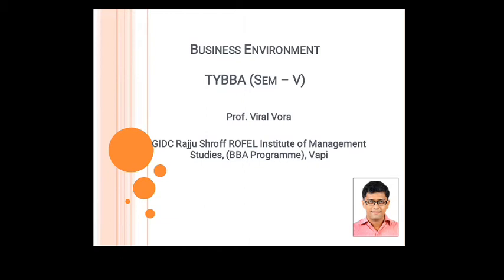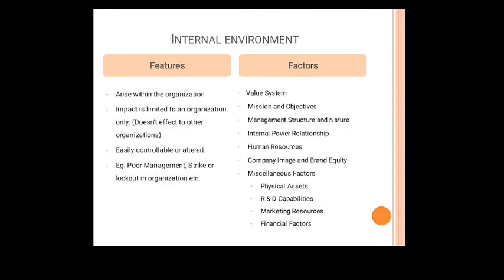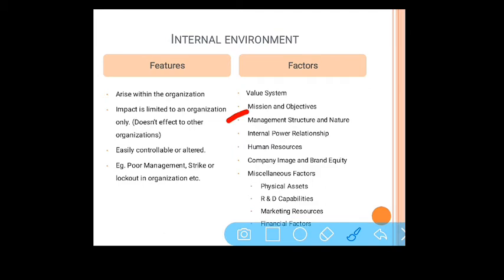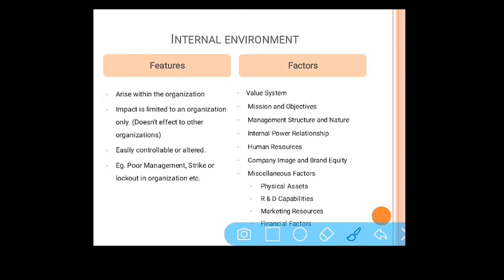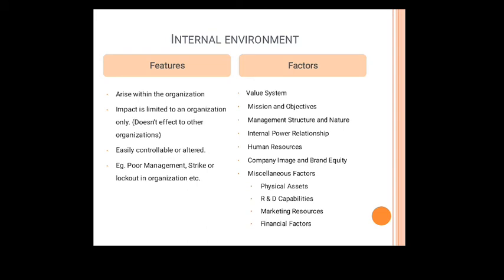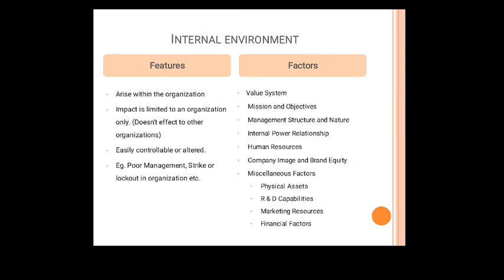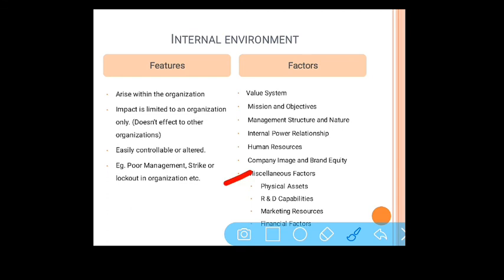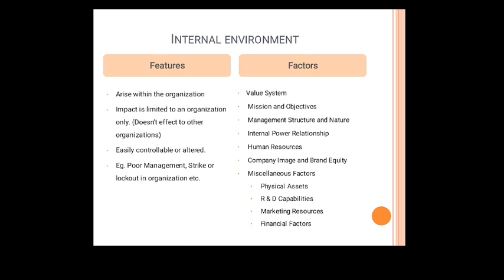Internal Environment Factors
Business Environment Chapter 1 Part 2